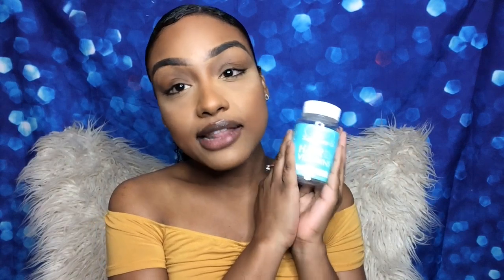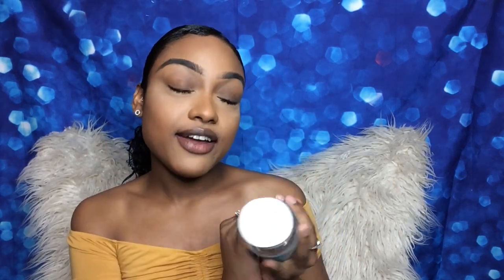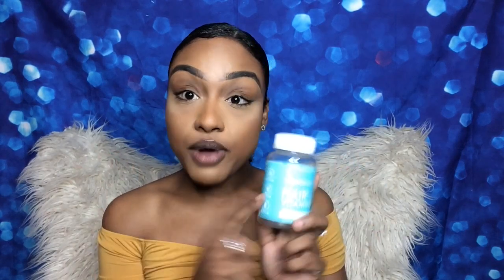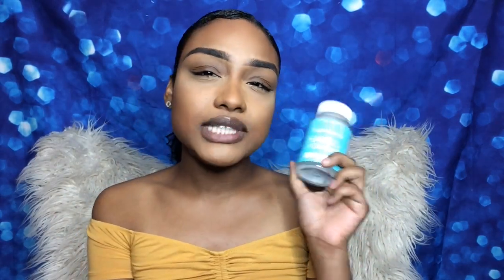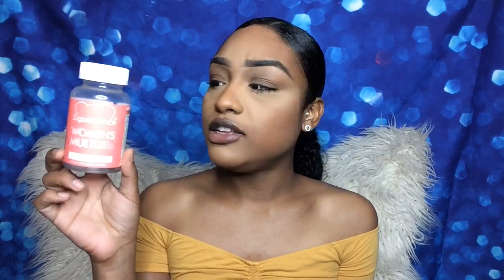SUGAR BEAR HAIR CARE 3 MONTH SUPPLY REVIEW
Hey Guys! I post so much on there! I respond to everyone and I love gaining new followers! Y'all are amazing!

XOXOXO,
Ashely R